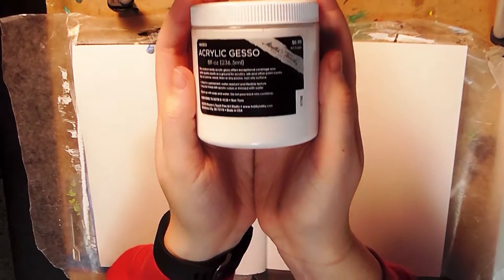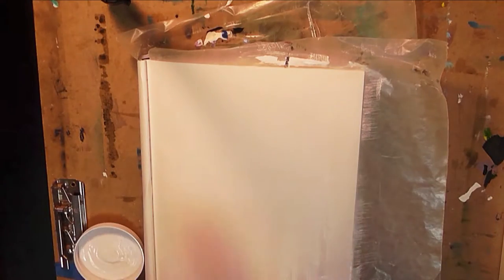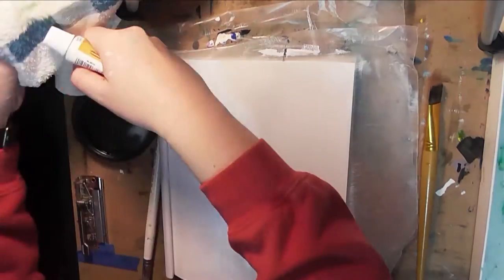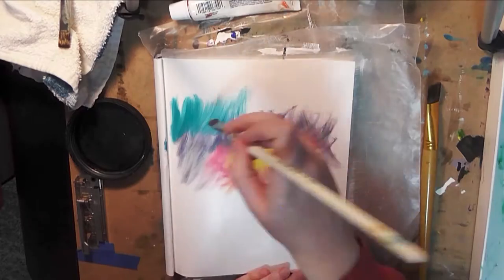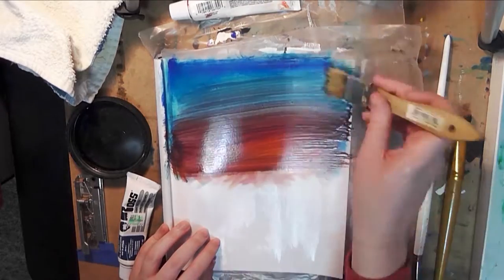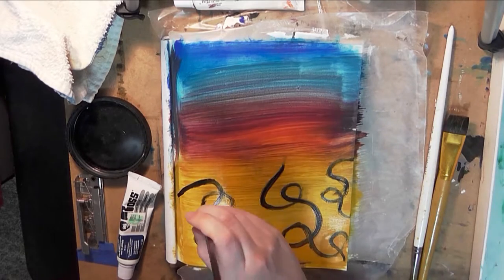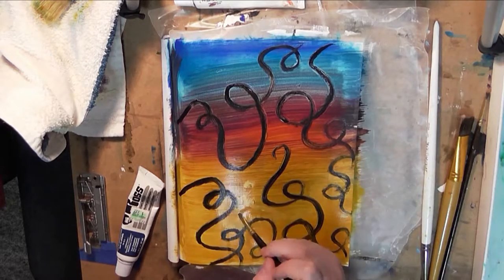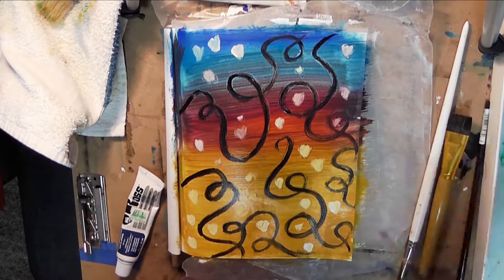Art Journal #2 • Happy Accidents & Lessons Learned • Oil Painting FAIL (Or Was It?)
With this journal entry, I'm slowly beginning to internalize that mistakes are perfectly ok, and that art can turn out so much better because of them!

**SUPPLIES**
Bob Ross Oil Paint/Brush Set